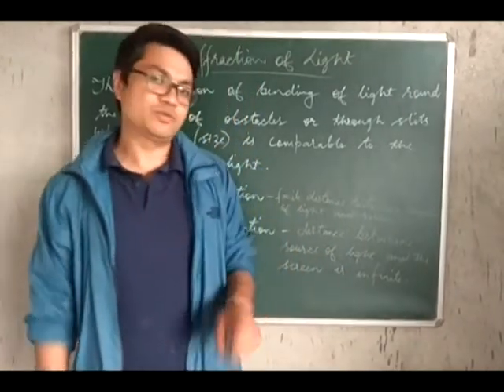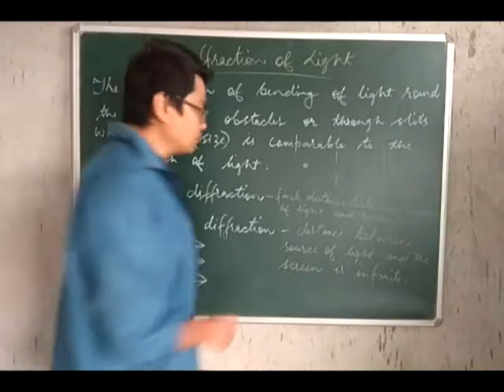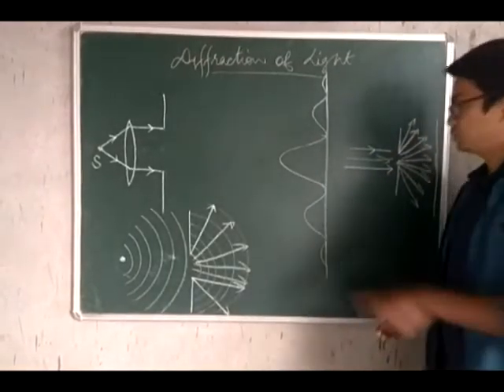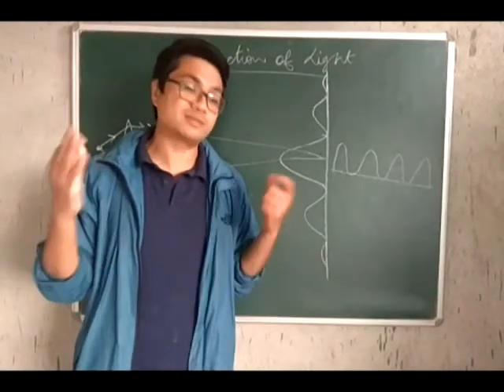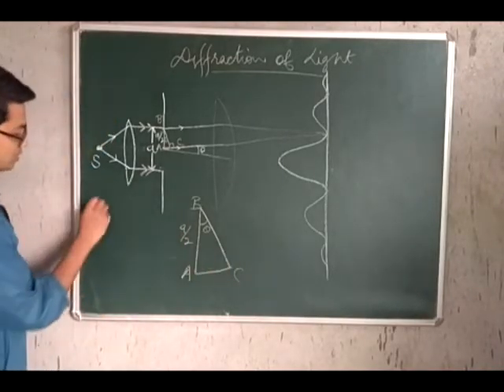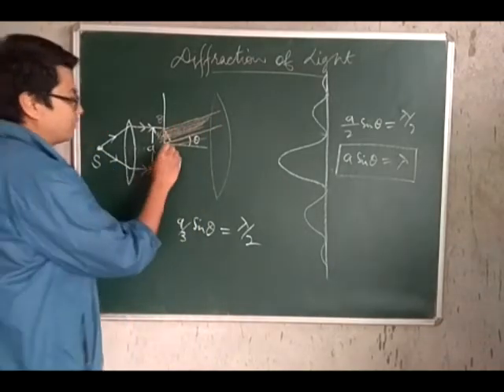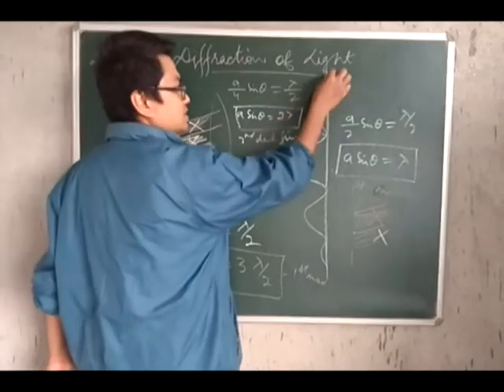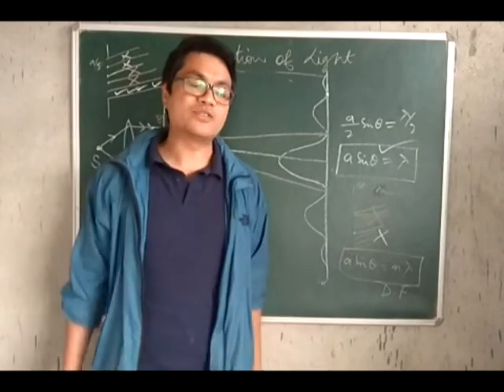Diffraction of Light